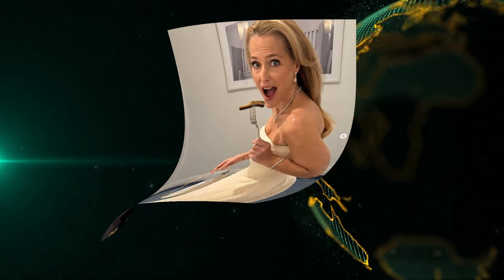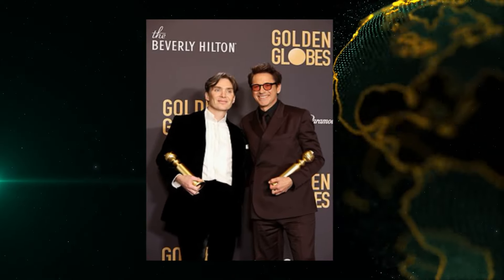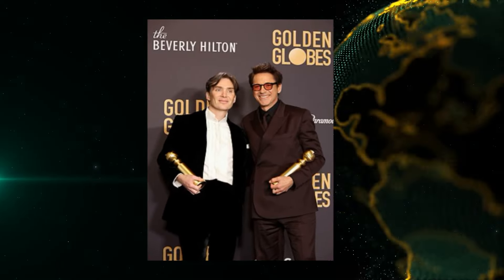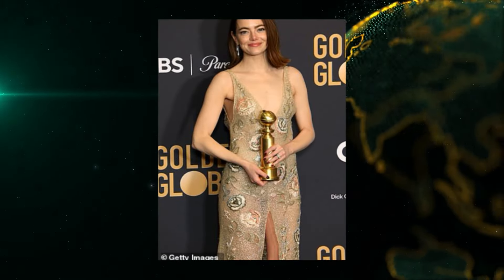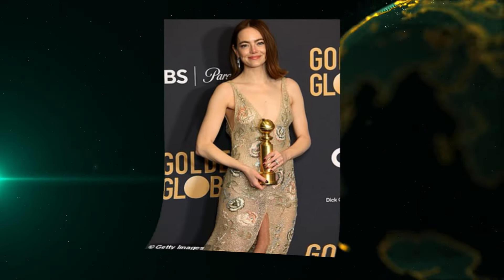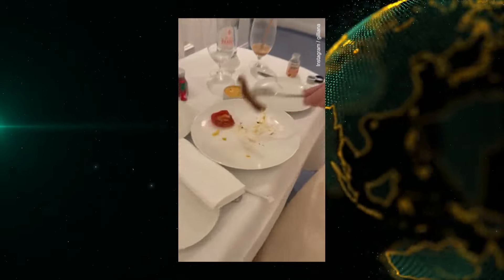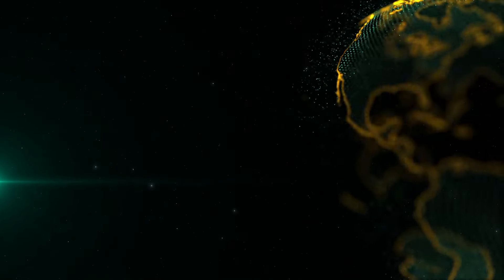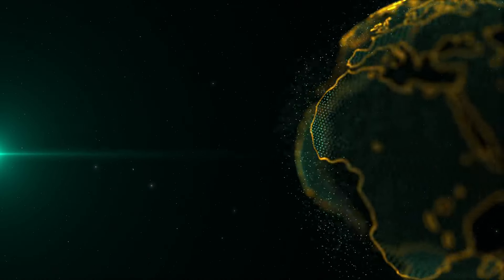Gillian Anderson Stuns in Controversial 'Yoni Dress' at Golden Globes!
Discover the jaw-dropping fashion statement at the Golden Globes as Gillian Anderson unveils her bold choice – a gown adorned with intricate 'yonis.' 🌟 Dive into the exclusive details of the custom creation by Gabriela Hearst, featuring 150 hours of embroidery! 😱 Don't miss the fun post-show moment and the fan frenzy online. Plus, catch the latest Golden Globes winners, including Emma Stone and the epic Oppenheimer film! 🏆